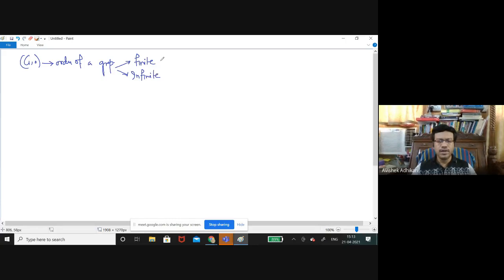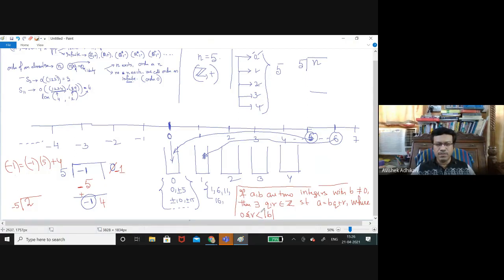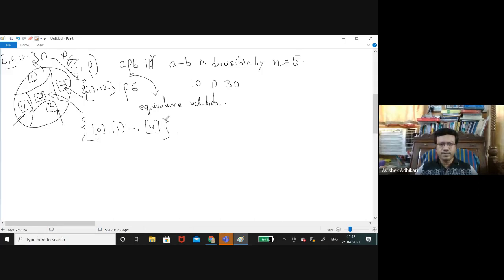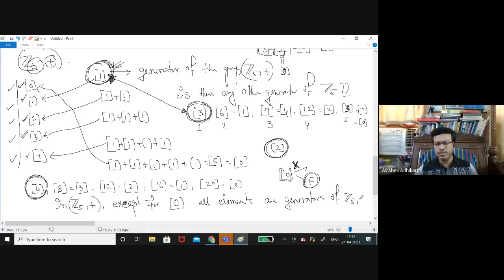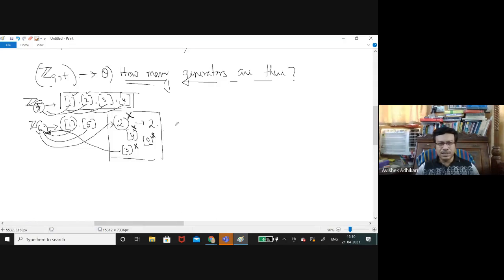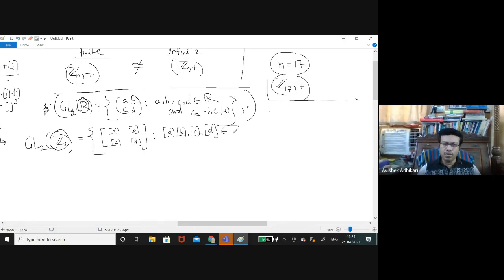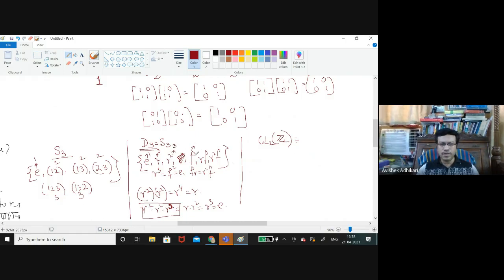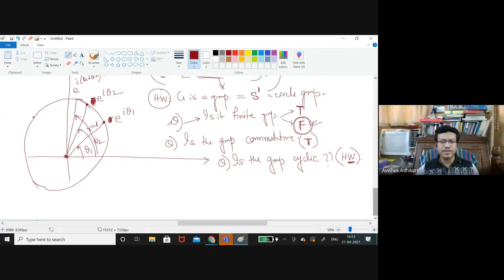Class 4: Introduction to Group Theory for Undergraduate Students: AA Sir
In this class we talk about cyclic groups and few properties of cyclic groups. We talked about (Z,+) and (Z_n,+). We have seen three different looks of the symmetric group S_3. We also talked about the circle group.